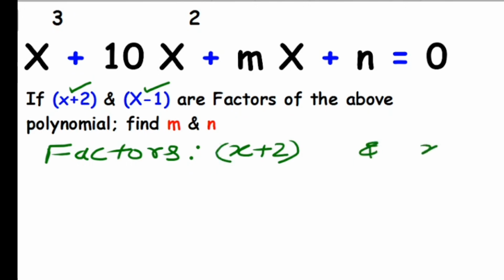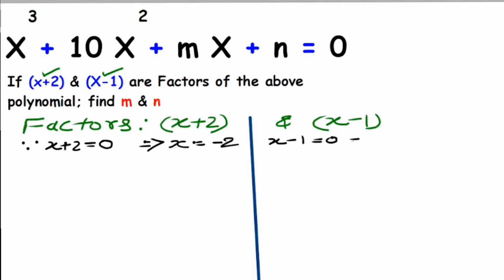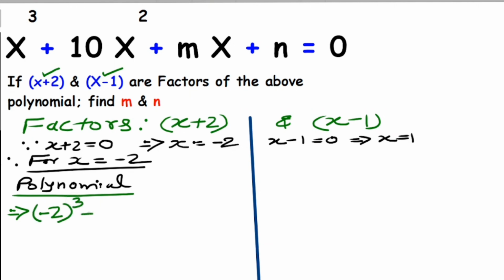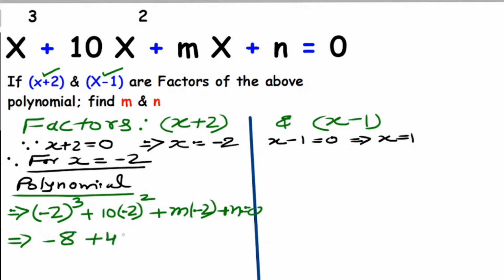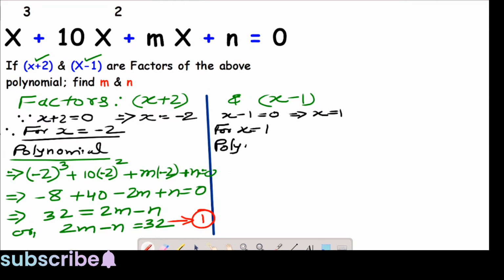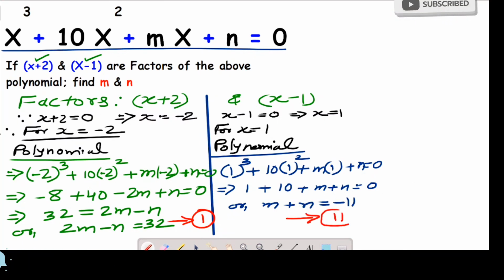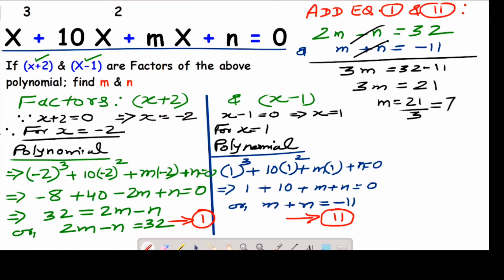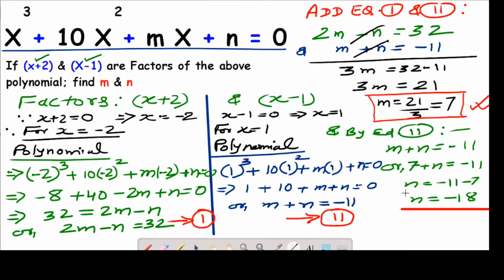☀️ Find m, n if (X+2), (X-1) are Factors of Polynomial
For the polynomial X³+10X²+mX+n=0 If
(X+2) And (X-1) are the factors, find the value of m and n
class
learn
learning
study
school
competition
knowledge
technology
technique
trick
idea
concept
style
class
Theorem
Law
answer
Coach
Coaching
Teaching
Teacher
Master
Gyan
Guru
Question